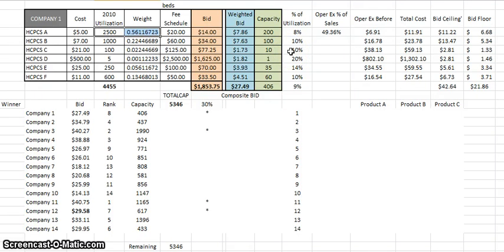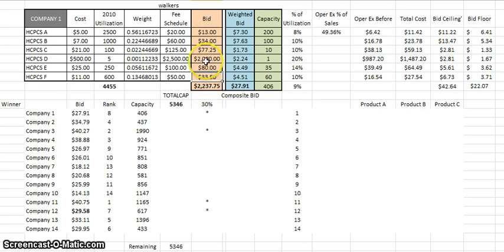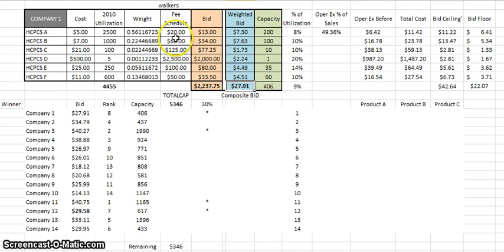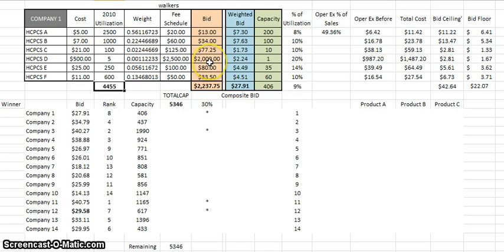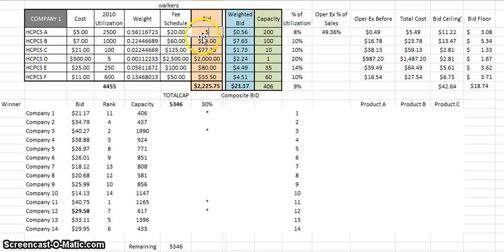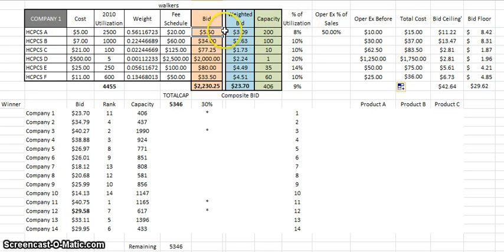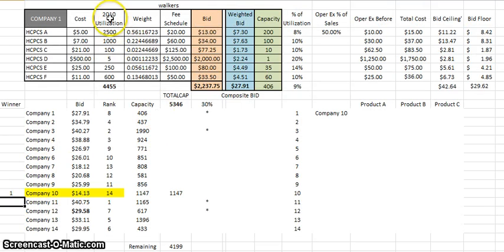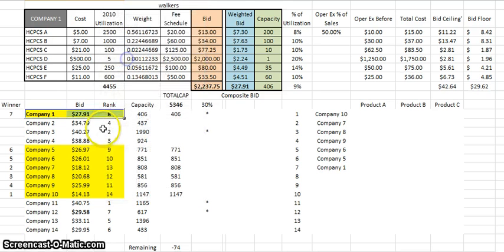bid education part 1.mp4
Overview of Medicare's Competitive Bidding Program Round 2